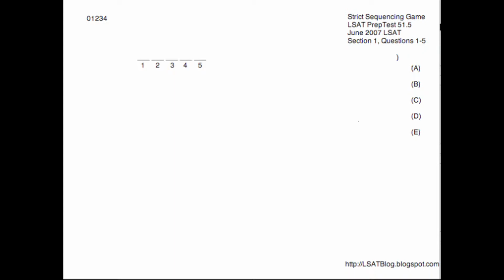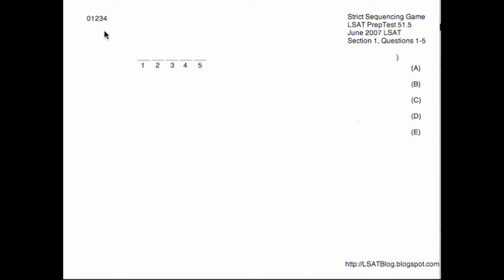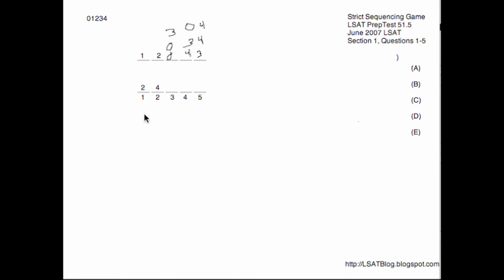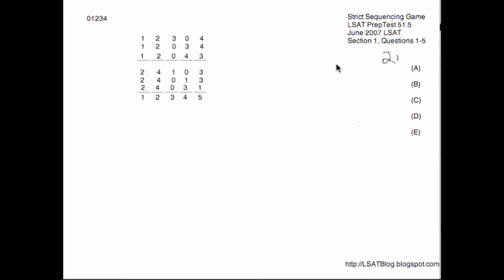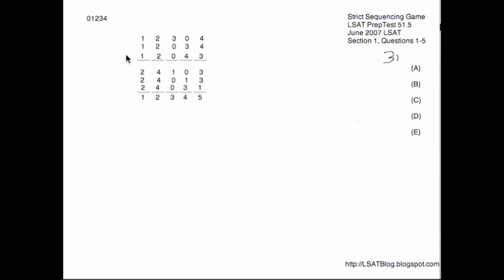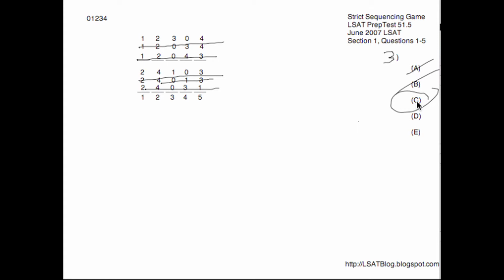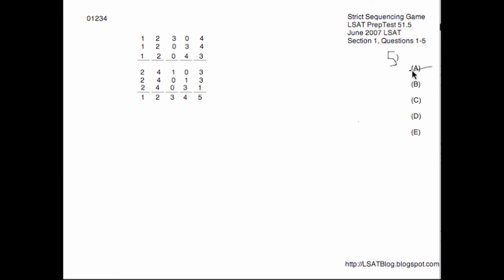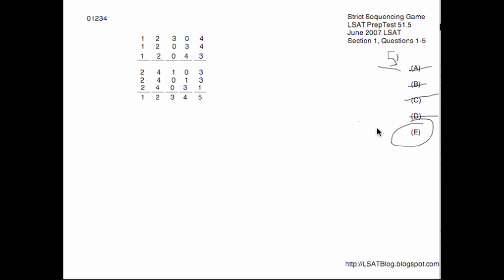LSAT Blog - June 2007 LSAT PrepTest Logic Game 1 - 5-Digit Product Codes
5 digit product codes value PrepTest June 2007 LSAT

Chapters:
0:00 Setting up the 5-digit product code game
1:04 Diagramming digit position rules
2:37 Mapping out possible number scenarios
4:09 Solving the first must-be-true question
6:00 Narrowing down the second question
7:01 Determining the fourth digit rule
9:06 Testing new digit possibilities
10:44 Solving the final must-be-true question